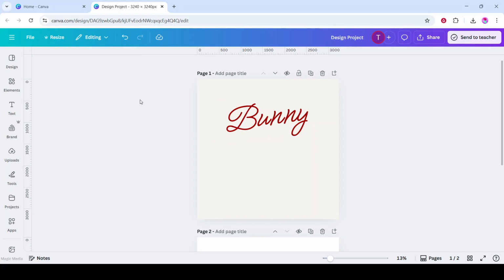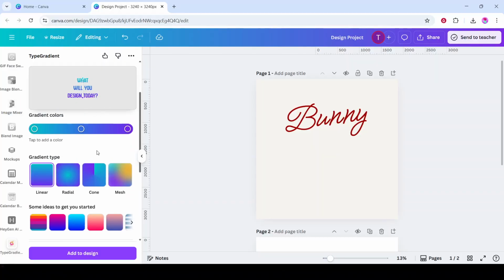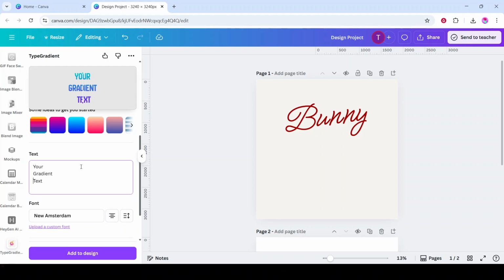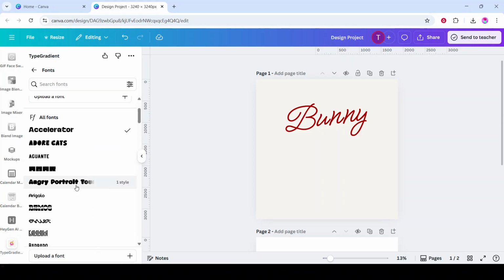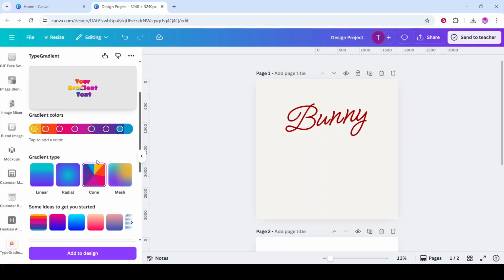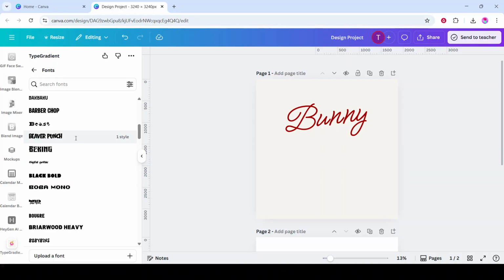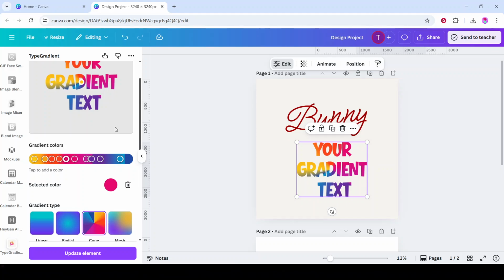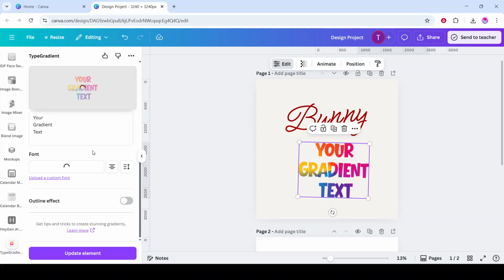How To Make Gradient Text In Canva (TypeGradient Tutorial) 2026 (Step By Step)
In This Video, I Will Show You How To Make Gradient Text In Canva (TypeGradient Tutorial), Step-by-step Guide.

In This Video, We'll Show You 👇
Canva Gradient Text Tutorial
Typegradient Canva
Canva Text Effects
Gradient Text Effect Canva
Canva Text Tricks
Canva For Beginners
Create Gradient Text
Text Gradient Effect
Canva Typography
Canva Editing
Canva Tutorial For Beginners
Canva Text Animation
Canva Free Tutorial
Canva Text Design
Canva Gradient Background